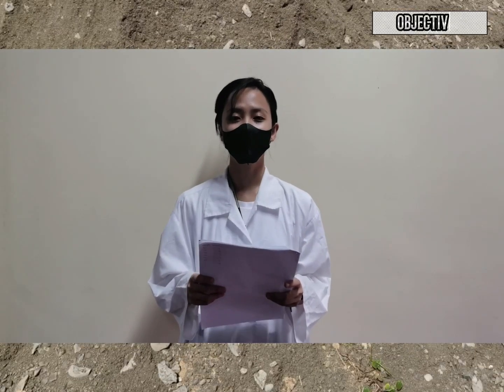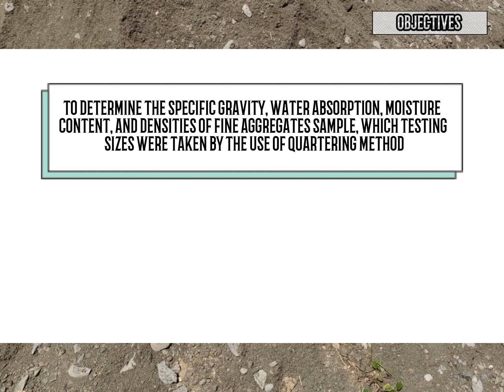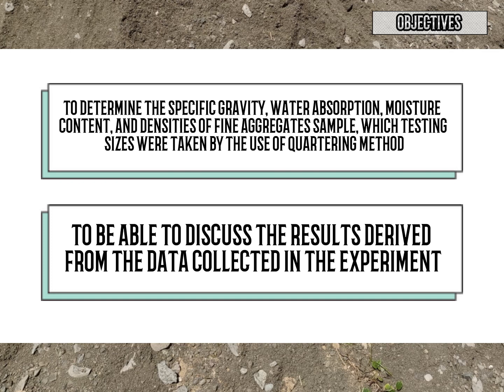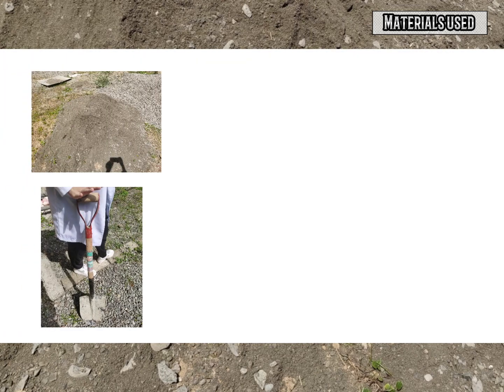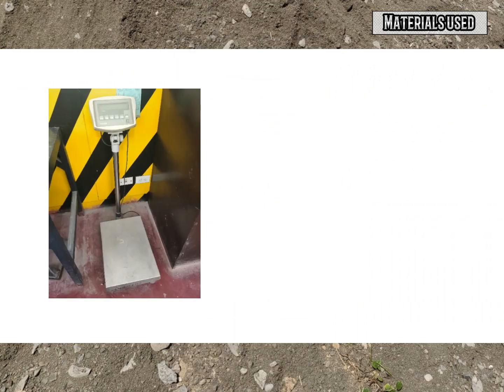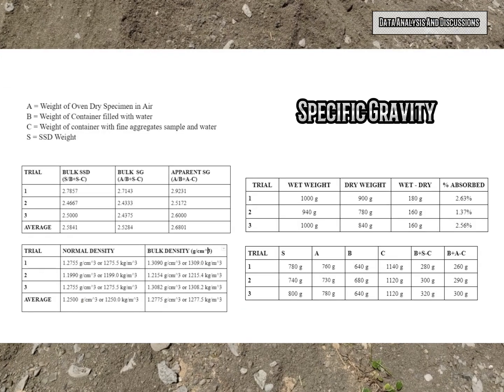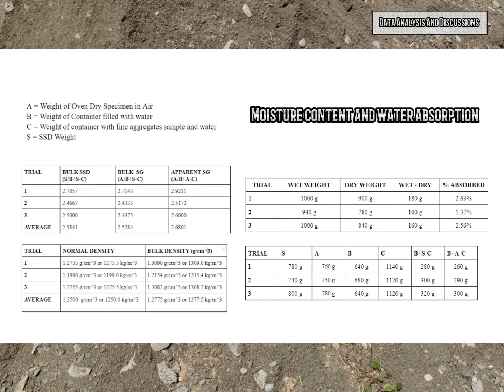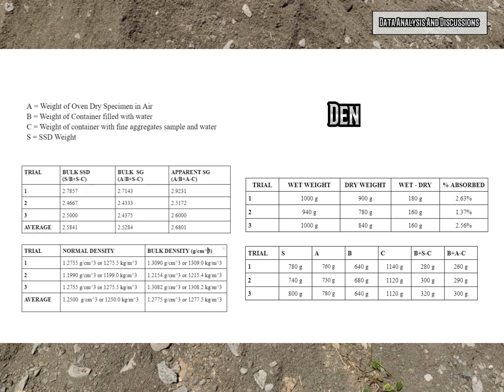XU CE14 - Sec B2 | Grp #5 | Exp. # 5: Reduction Of Sample Size By Quartering Method And.. (See Desc)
XU CE14 - Sec B2 | Grp #5 | Exp. # 5: REDUCTION OF SAMPLE SIZE BY QUARTERING METHOD AND DETERMINATION OF SPECIFIC GRAVITY, WATER ABSORPTION, MOISTURE CONTENT AND DENSITIES (DRY RELATIVE, SATURATED, APPARENT, BULK SPECIFIC) OF FINE AGGREGATES

MystJ A. Lomongo
Bryanvill M. Pabate
Piolo Andrei Sablaon
Kathleen Nelly A. Saloma